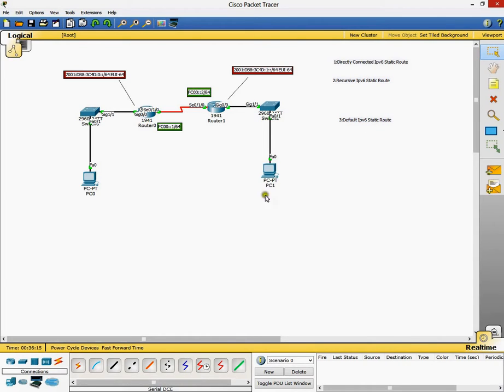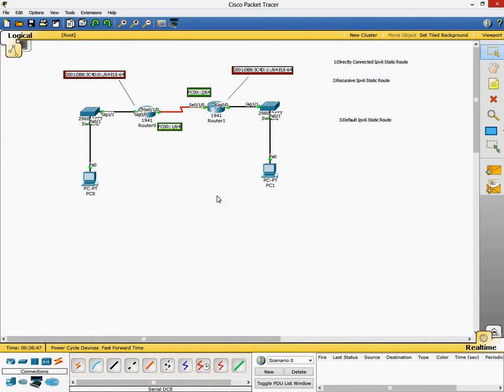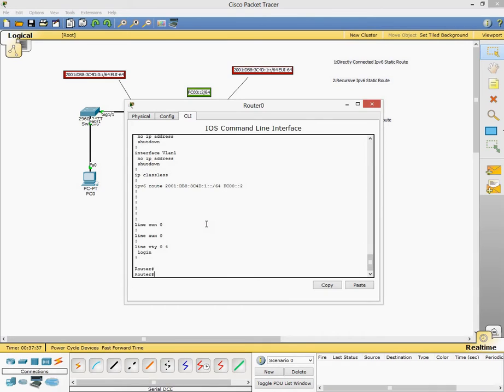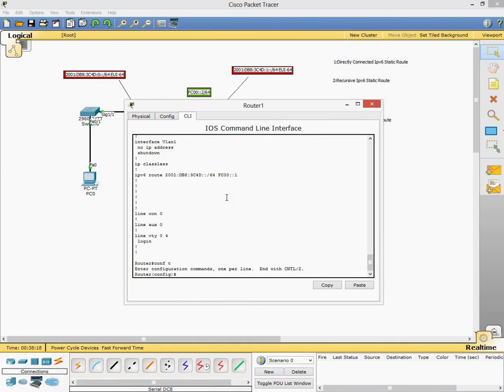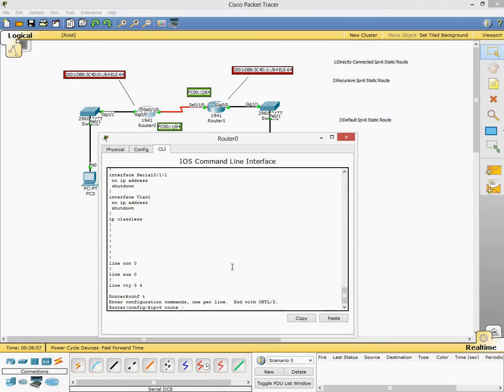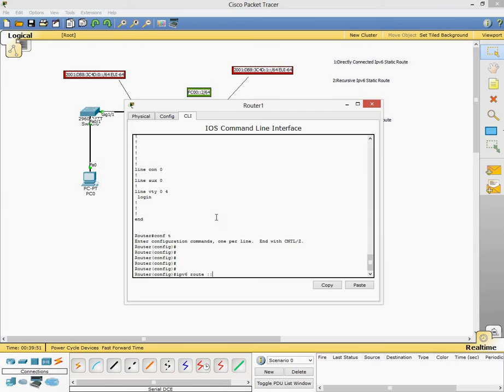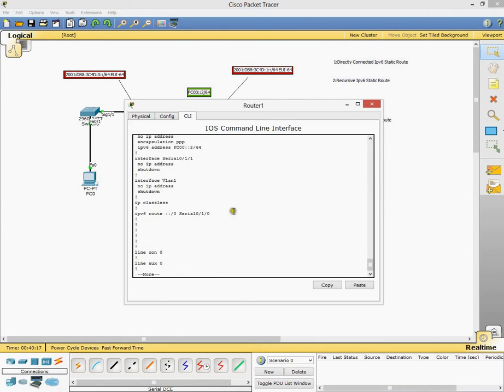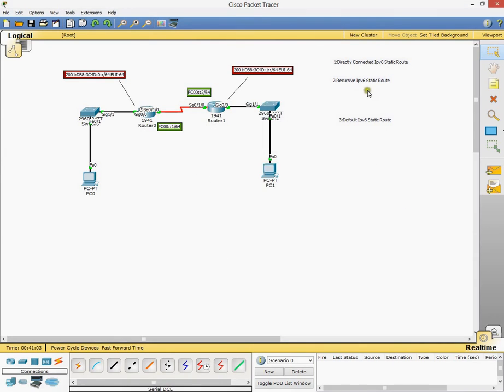Default Ipv6 Static Route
How to configure Ipv6 Static and Default Route